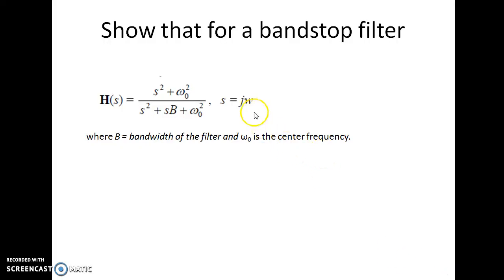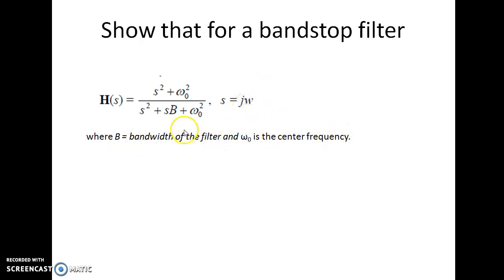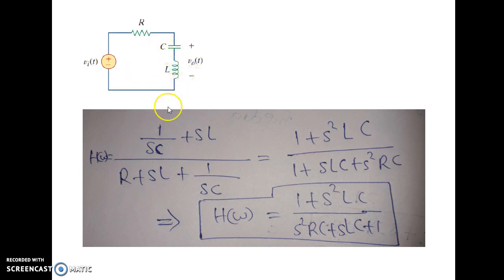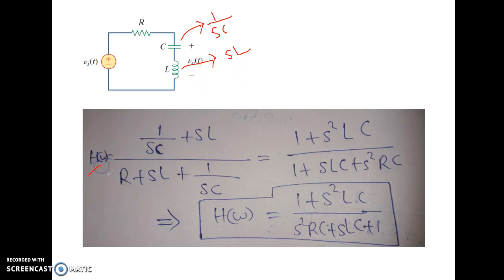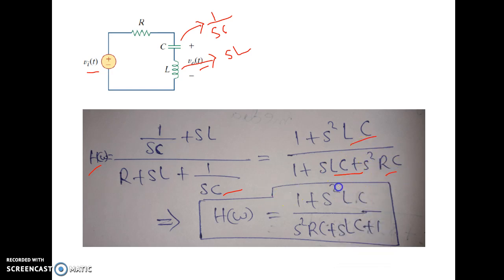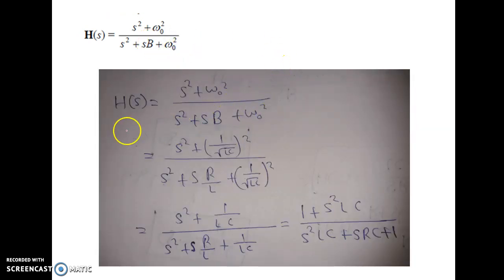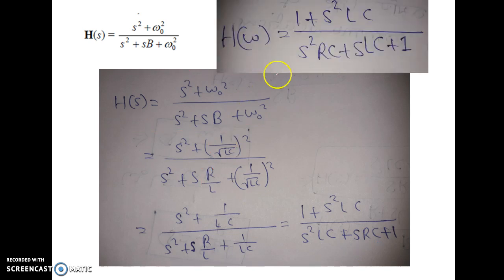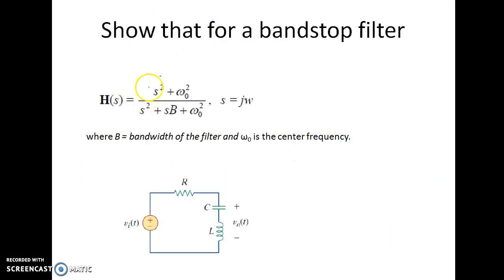Numerical on Bandstop Filter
Bandstop filter (Based on Series RLC Resonance Circuit)